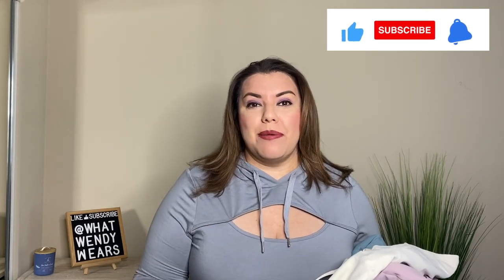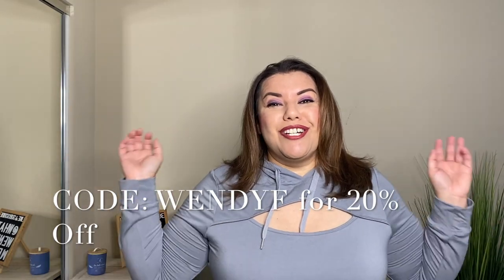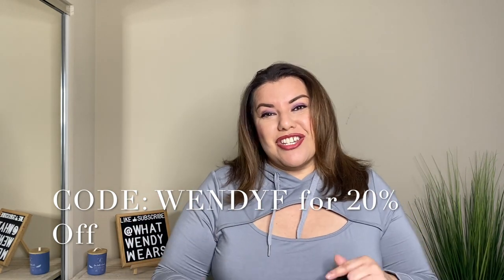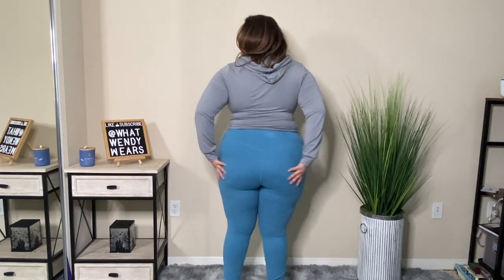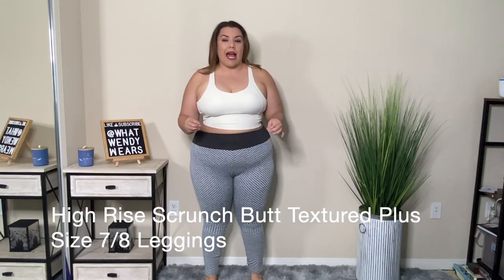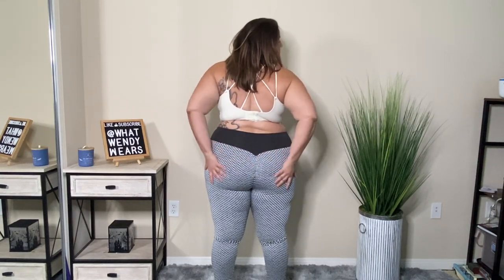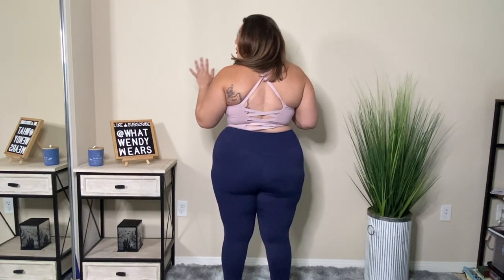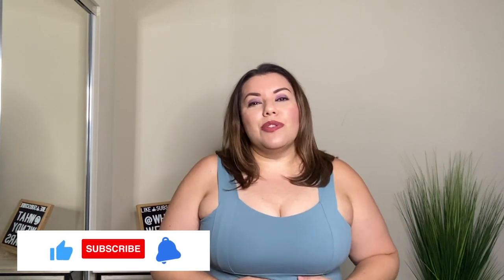Honest Review on Halara | joggers, tops and leggings | Is it worth it?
Halara is a well know activewear brand with new pieces that go beyond activewear. All the pieces you saw in my video is linked below.

High Waisted Side Pocket Plus Size Shaping Training 7/8 Leggings Black/1X
Cloudful® Air High Waisted Drawstring Side Pocket Plain Full Length Plus Size Joggers Peacoat/1X
Side Pocket Drawstring Plus Size Sports Full Length Leggings Glacier Blue/2X
High Waisted Crossover Stretchy Knit Denim Plus Size Casual Flare Pants Paeonia Ocean Blue/2X
In My Feels Crisscross Backless Cropped Yoga Tank Top Peachskin / XL
U-Neck Sleeveless Plain Plus Size Sports Top Stone Blue / 1X
Medium Support Crisscross Adjustable Plus Size Sports Bra White / 2X
Hooded Drawstring Cut Out Plus Size Cropped Casual Hoodie Sweatshirt Grey / 2X
High Rise Scrunch Butt Textured Plus Size 7/8 Leggings Grey / 2X